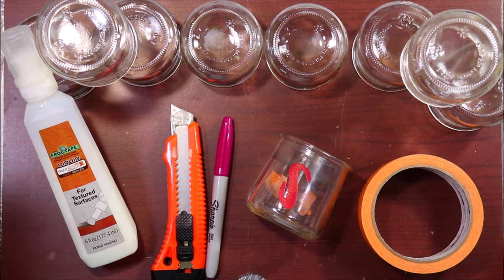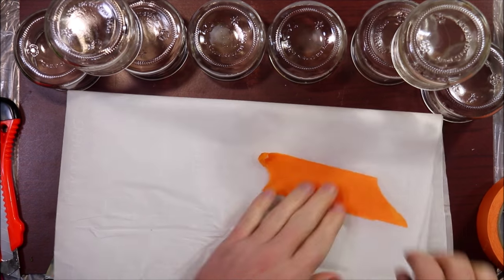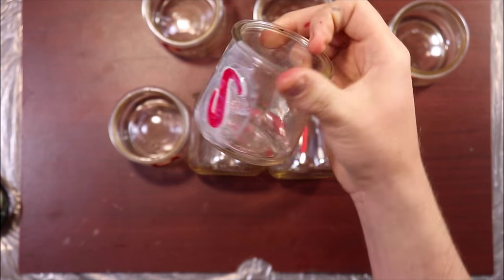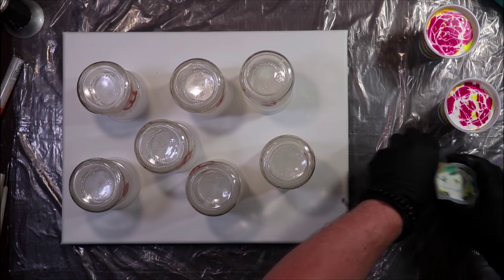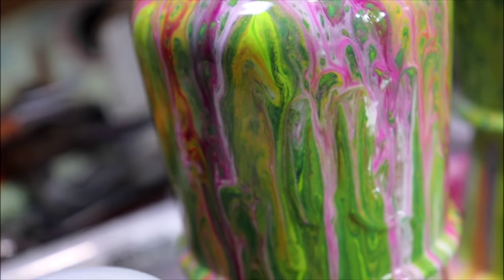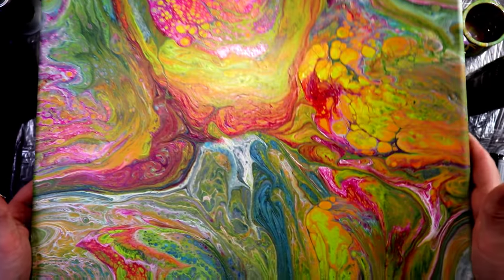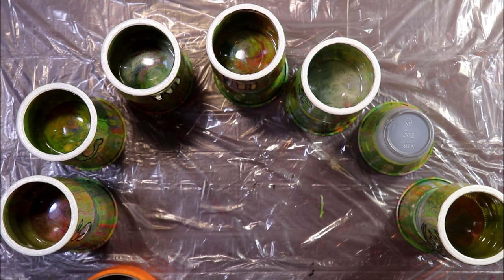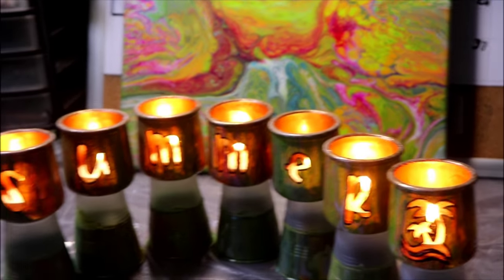Acrylic paint pour votive jars with multiple mini treering painting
Meant to get this up Saturday. Buuut. Here it is. :D.

Other videos for Seaturtle vase

Questions? ideas? Just want to say hi?

✨Etsy shop  (more stuff being added for realsies this time!)✨

❇️Instagram, my main pic feed. Like. Everything gets posted over there. Even art that doesnt make it on here:

✴️Wanna support me and help bring new materials to the table? Click this link to keep the proverbial art fountain from drying up.

🎨To purchase some cool items with my art on it, and get those chameleon yoga pants you've always wanted. Click here.

🎯Want some great branding stuff for yourself?  Stickermule is a great place place for custom stickers and other cool stuff:

🛠️Also check out stonecoatcountertops art resin to make your art sexy and long lasting